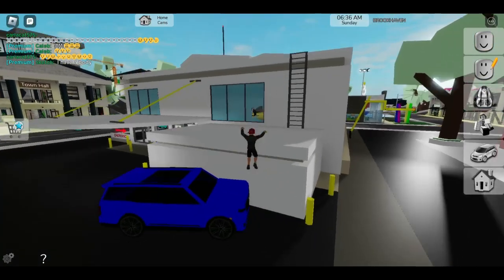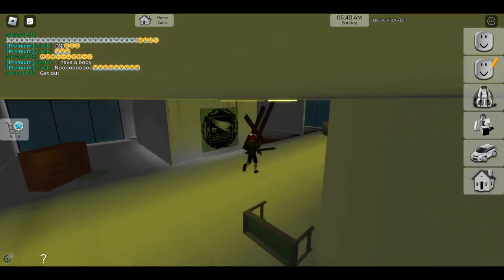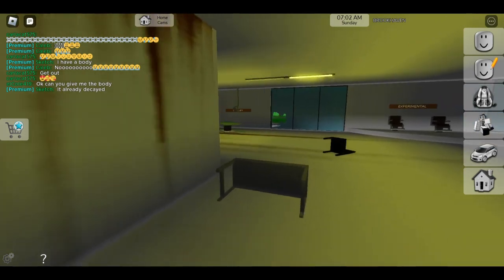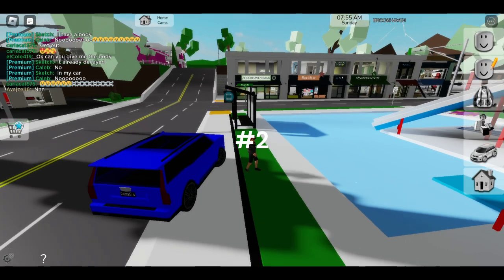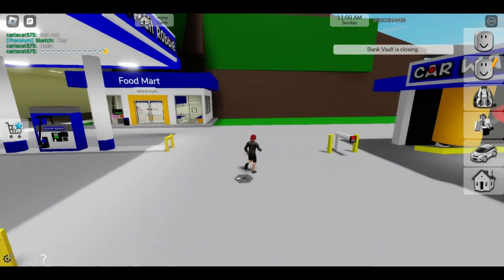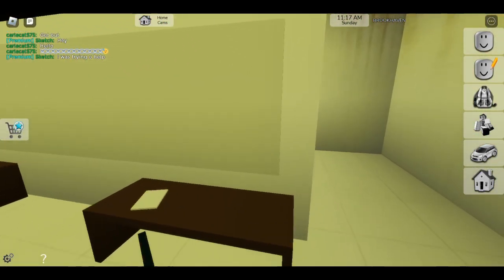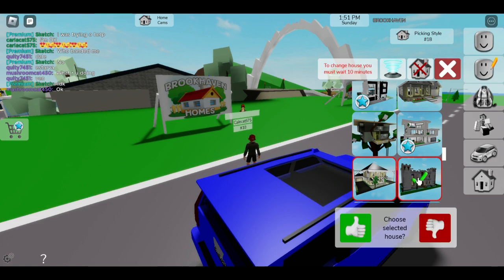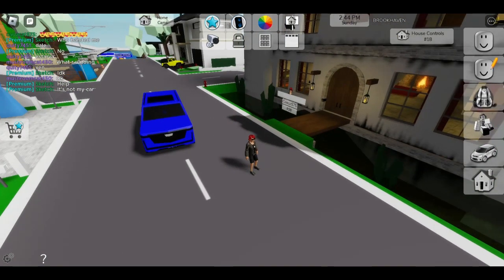5 Things That You May Not Know About Brookhaven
Do You Really Know Brookhaven? Find Out By Watching This Video.